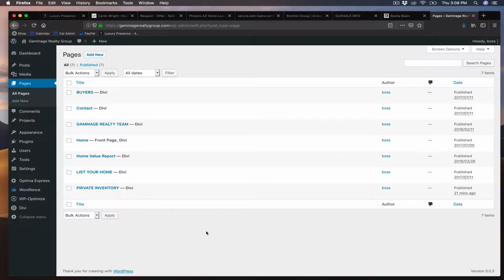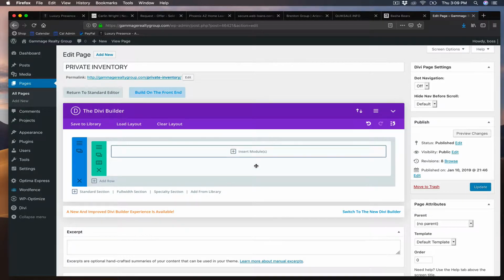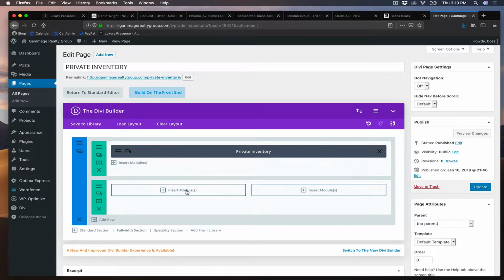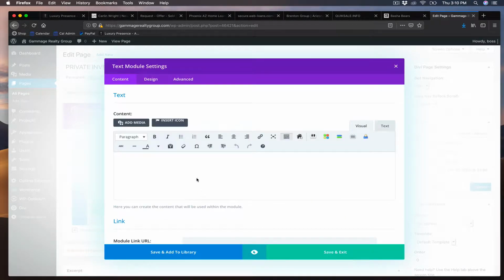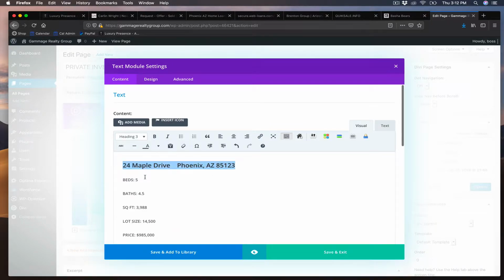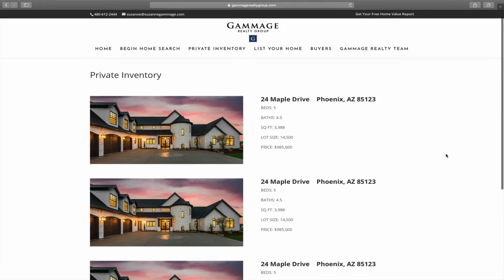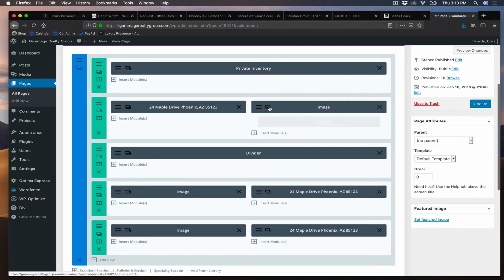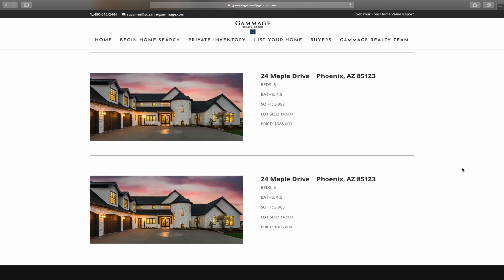Adding properties to private inventory page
You’ll learn how to have a page with private inventory properties and add an image of a home on the left with a text description of the property on the right with property details.